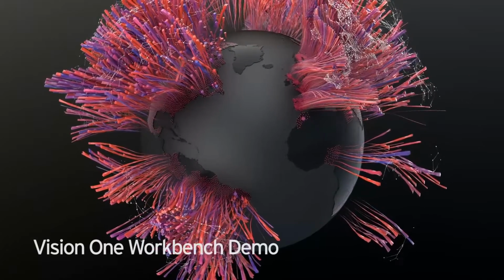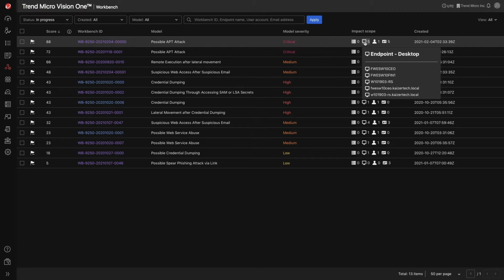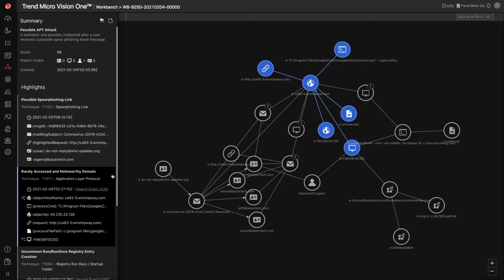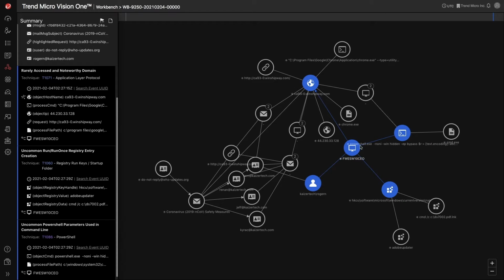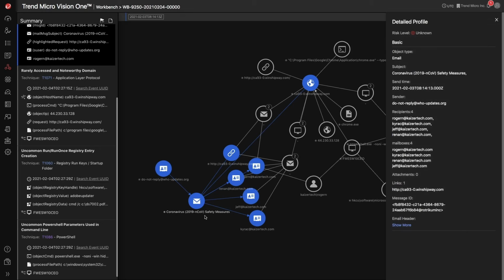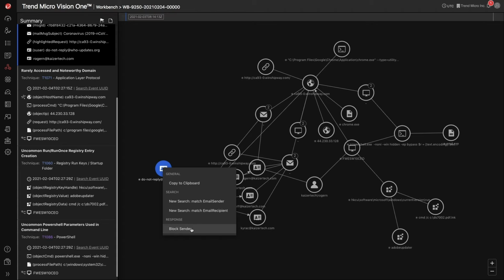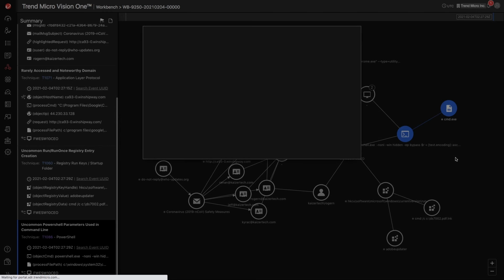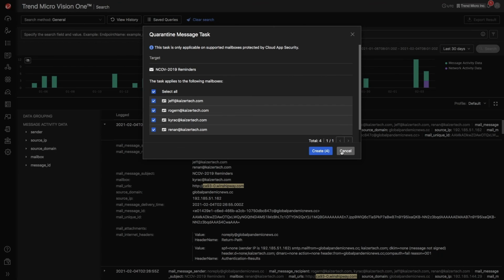Trend Micro - Vision One Workbench Demo